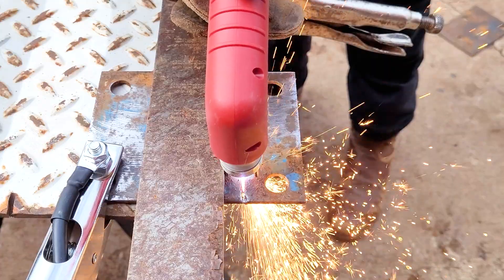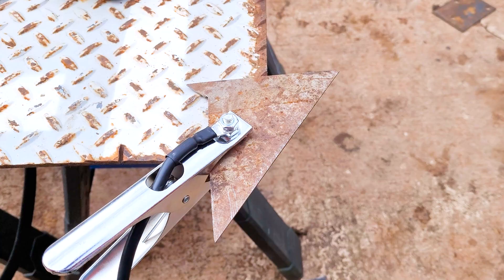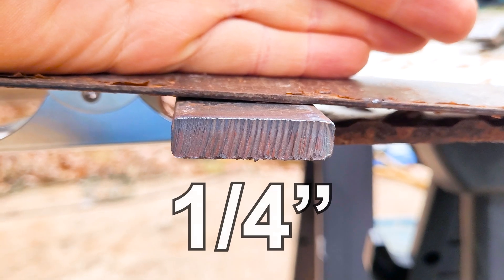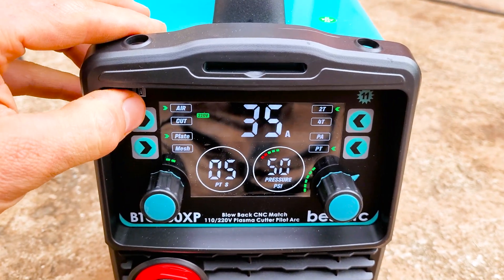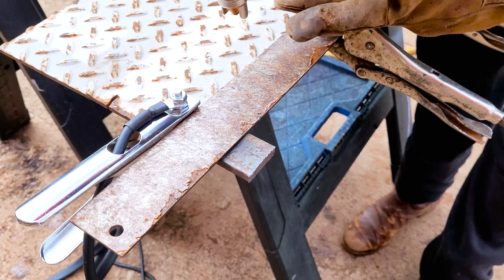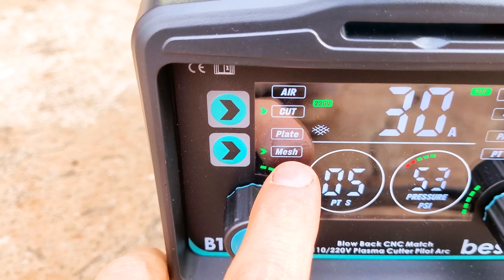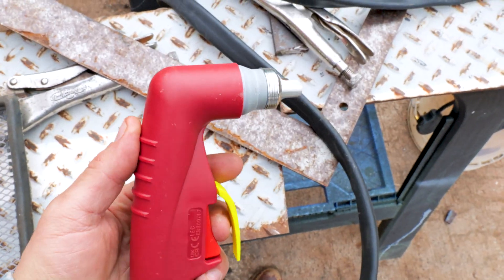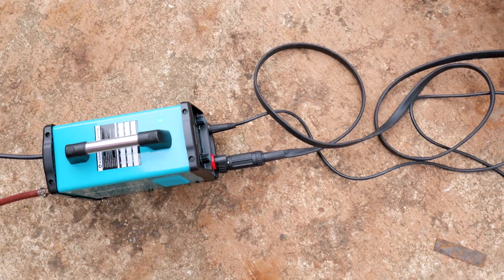AMAZON Plasma Cutter Review: BestARC BTC500XP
Bestarc plasma cutter review BTC500XP. This Amazon plasma cutting thick steel easy.
Affordable plasma cutter testing. What's the thickest steel this machine will cut?
This is a dual voltage plasma cutter runs on 110V and 220V. Metal fabrication tool review. TOOL BELOW:

Tool:
Plasma Cutter

Shop wiring setup:
110 Volts 12 AWG 20 Amp breaker
220 Volts 8 AWG 50 Amp breaker

Timestamps:
0:00 Intro
0:48 110 Volts
1:06 16ga 110V
1:30 11ga 110V
2:35 1/4" 110V
3:15 Trip Breaker?
3:52 220 Volts
4:52 16ga 220V
5:24 1/8" 220V
6:07 1/4" 220V
6:36 3/4" 220V
8:09 Mesh
9:05 Torch
9:53 Outro

***Matt's Shop shall not be responsible for any property damage, injury, or financial loss, costs, or expenses that may occur from the purchase or use of the products featured in this video. No warranty expressed or implied***

This product was provided to the channel for review.